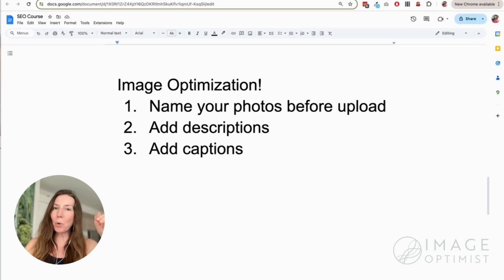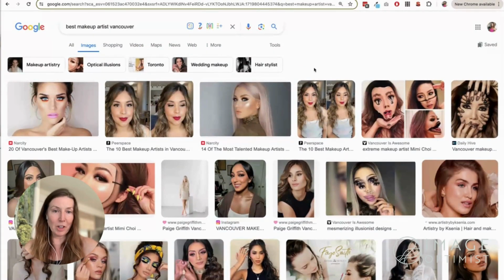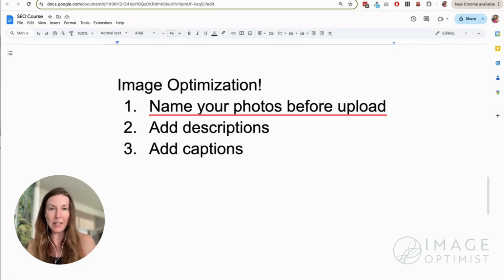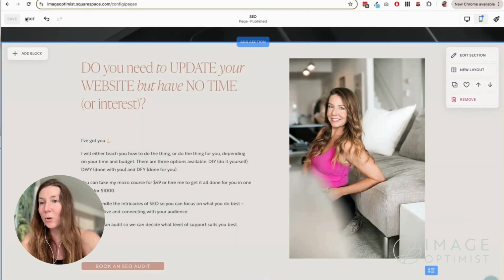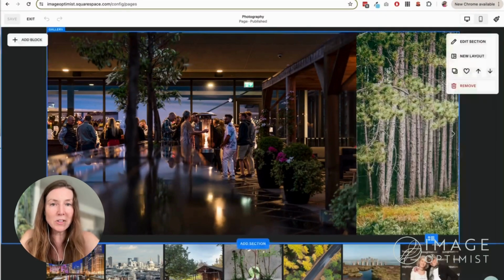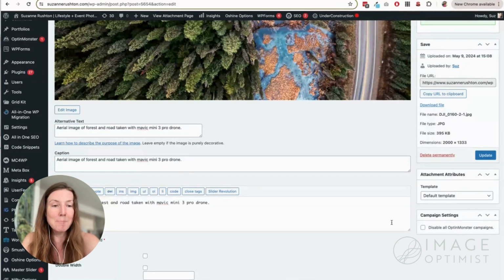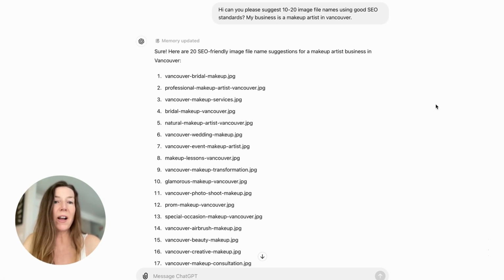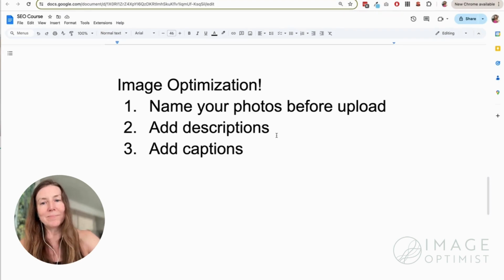SEO for Beginners | Image Optimization for Better Search Rankings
Did you know that optimizing your images can help your website rank higher on Google? 📸 In this module, I’ll show you how to properly name, describe, and tag your images so search engines (and potential customers) can find you more easily.

✅ What You’ll Learn:

Why file names matter before uploading
How to write alt text, captions, and descriptions for better SEO
Simple tweaks that make a big impact on search rankings